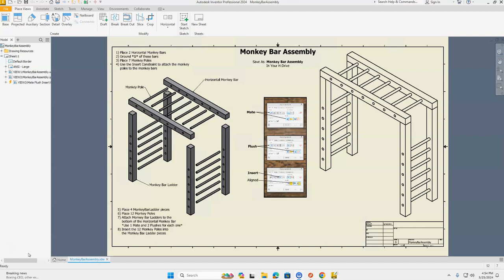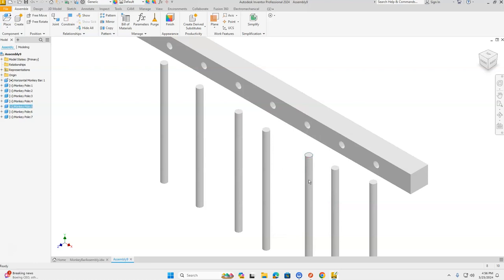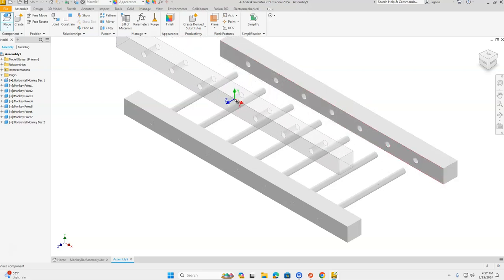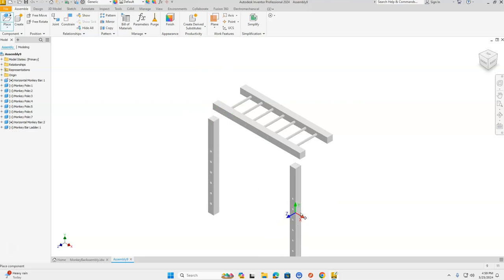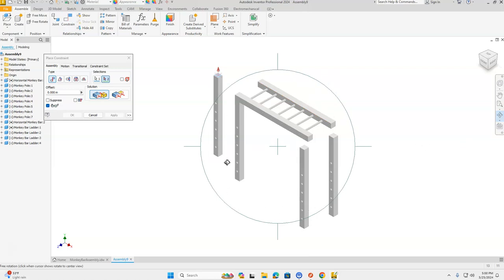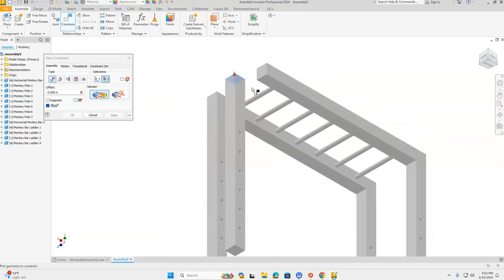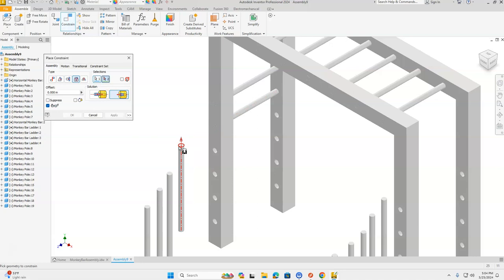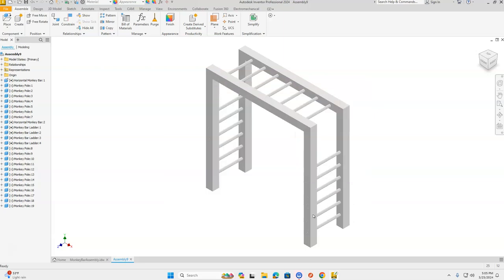Monkey Bar Assembly 24